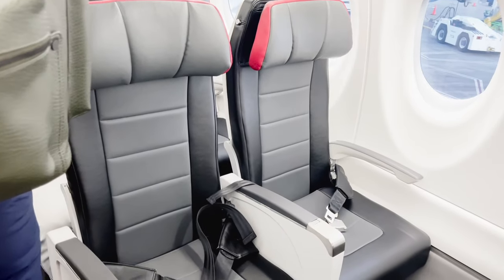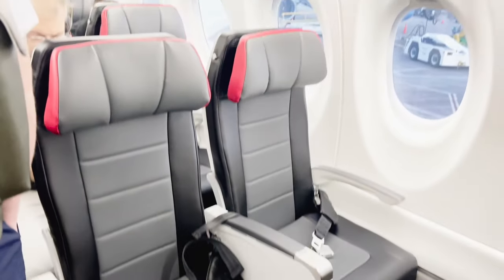Is Breeze Airlines Worth Flying to SAVE MONEY?! HONEST REVIEW